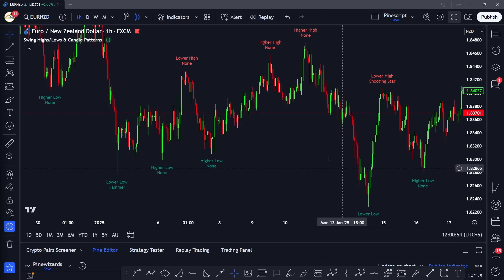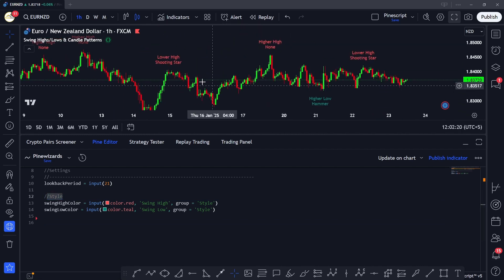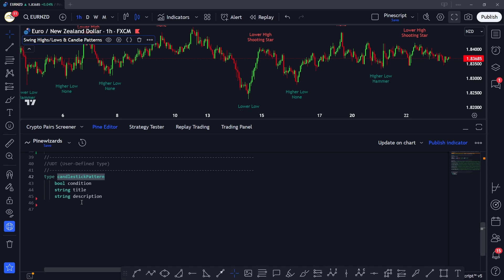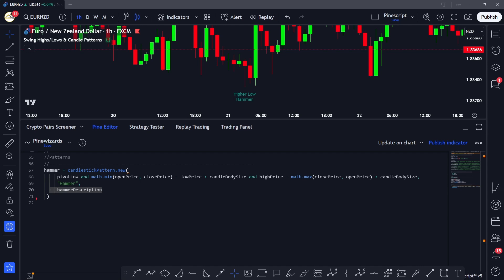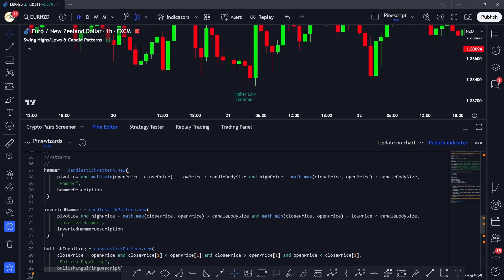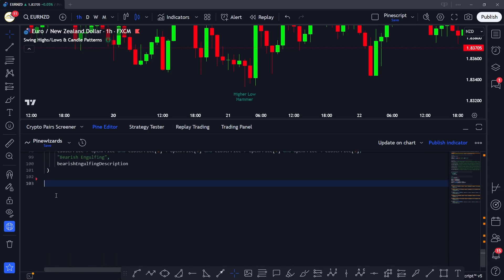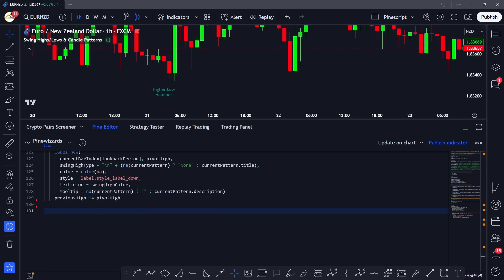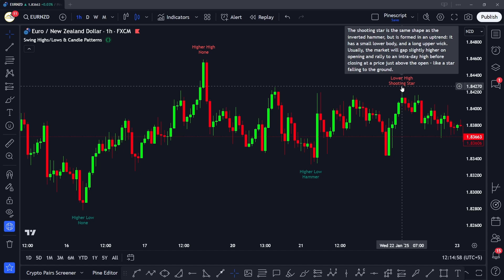Automate Your Trading Strategy with Swing Highs and Lows Detection in PineScript | Lesson 51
Discover how to identify swing highs and swing lows using candlestick patterns in Pine Script. This tutorial dives into the details of detecting critical price action levels with a step-by-step explanation and Pine Script code. Perfect for traders looking to enhance their technical analysis skills!

💡 In This Video:

What are swing highs and swing lows?
How to detect them using Pine Script
Applying candlestick patterns for better precision
Full explanation and practical coding
🔗 Pine Script Code

⭐ Need Pine Script Development Services?
for custom indicators, strategies, and expert Pine Script support.